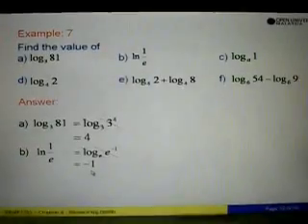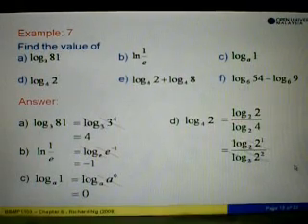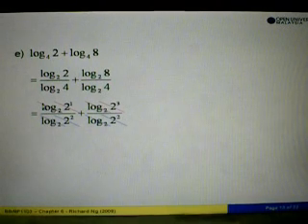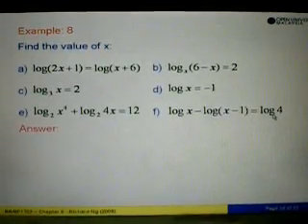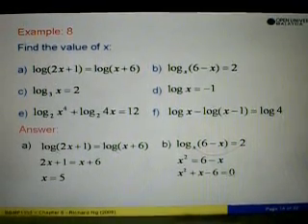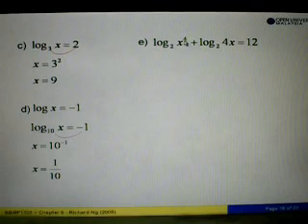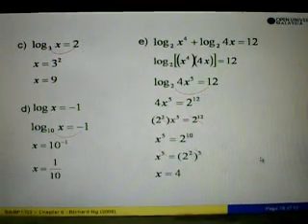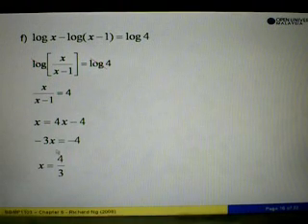Chapter 6 - Part 4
BBMP 1103 Chapter 6 - Logarithm Functions taken on 27 Sept 2008